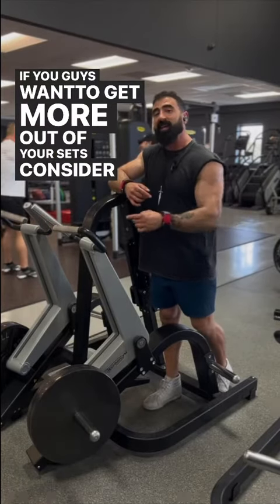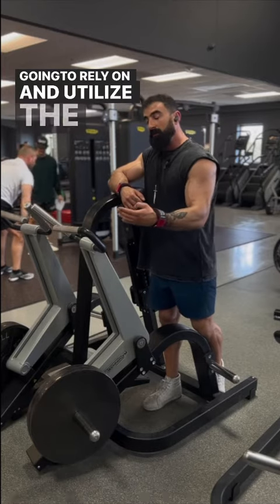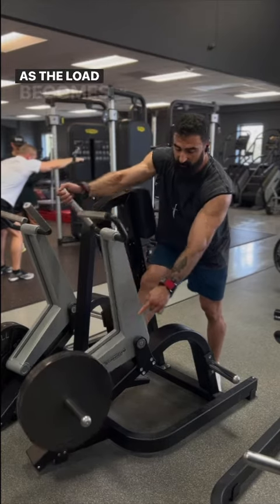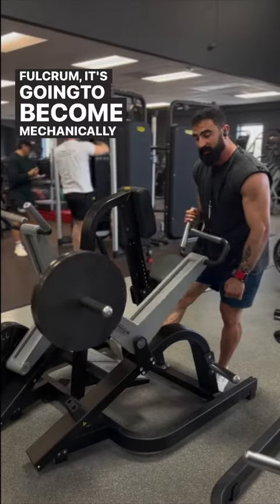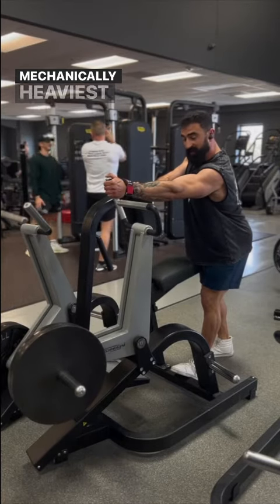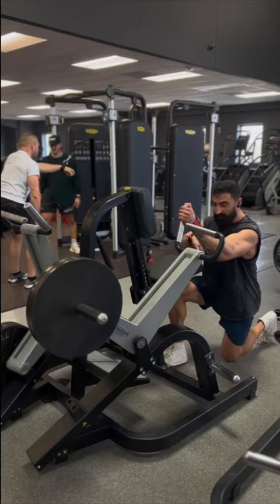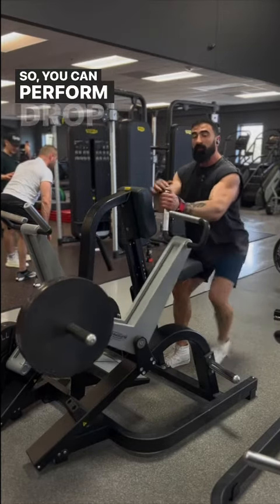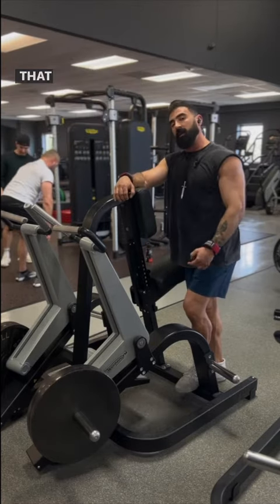Using Mechanical Drop Sets to Build MORE MUSCLE‼️🤓💪🏼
Mechanical Drop Sets = More Gains (Less Loading and Unloading Weights) 🤓💪🏼

What is a mechanical drop set?

Much like a traditional drop set, a mechanical drop set allows you to increase time under tension and extend your set by reducing the weight you’re lifting as you begin to fatigue.

How are mechanical drop sets are different from traditional drop sets?

Rather than adjusting the actual load like you would with a traditional drop set (where you would literally use a lighter weight), a mechanical drop set adjusts the weight by adjusting the resistance profile of the movement, essentially changing position of the load in relation to the line of pull.

You can perform mechanical drop sets with some machines (like this one) as well as with cables and free-weights.

Have you ever played with mechanical drop sets?  What’s your favorite?

If you have questions or are interested in learning more about training, nutrition, mechanical drop sets or anything health and fitness, drop omment below or shoot me a message.  My DM’s are always open!Coaching / Workout Programs: @MuscleBuildingMethod
Shirt I’m Wearing: @MetalSaintsGym: @LosCampeonesAustin